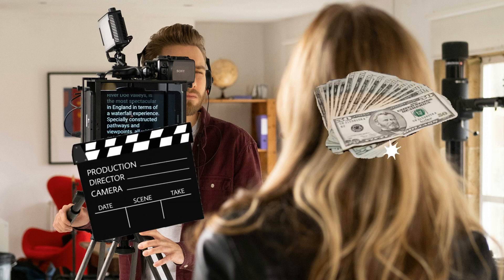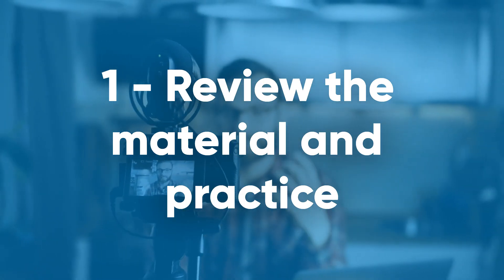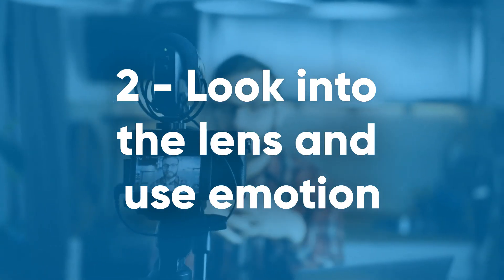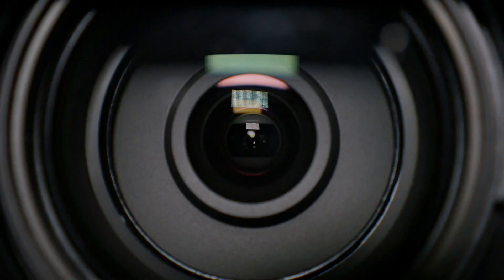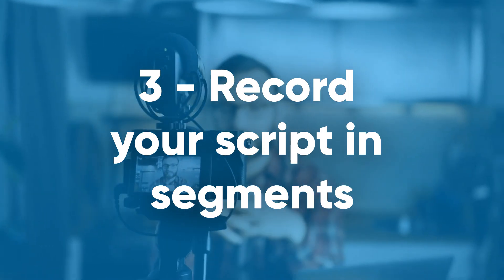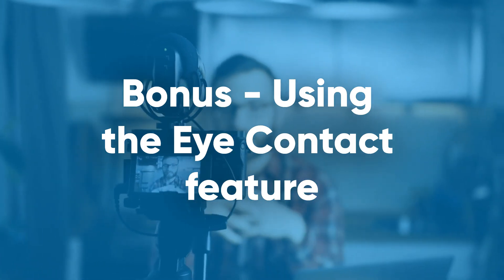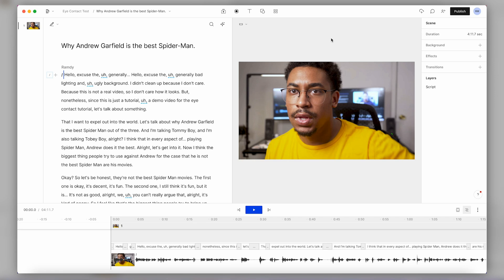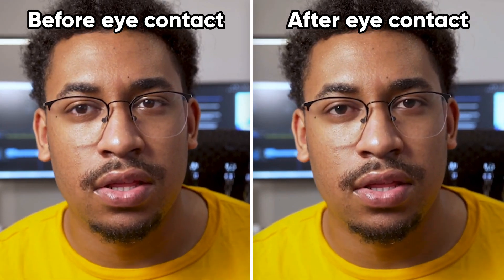Stop Stumbling Over Your Script While Recording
Struggling to sound natural on camera—even when you wrote the script yourself? We’ve all been there. In this video, we’ll show you how to confidently deliver your script without sounding like a robot, even if you're not using a teleprompter.

Whether you're filming for YouTube, TikTok, or internal comms, these simple but effective techniques will help you sound like you're chatting with a friend (not reciting a paragraph from 8th-grade English class).

🎬 In this video, you’ll learn how to:
✅ Memorize and own your script (even if you're the one who wrote it)
✅ Use eye contact and emotion to build connection on camera
✅ Record your video in segments—for fewer mistakes and way less stress
✅ Use Descript’s Eye Contact feature to look right into the lens—even if you’re reading from a script

👉 By the end of this video, you’ll have practical tools to make your delivery smoother, more natural, and actually watchable.